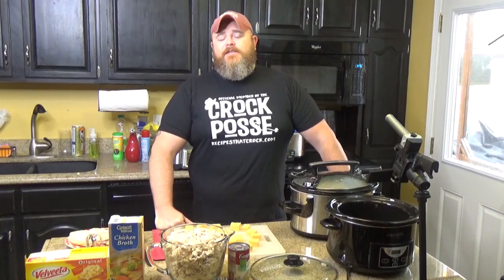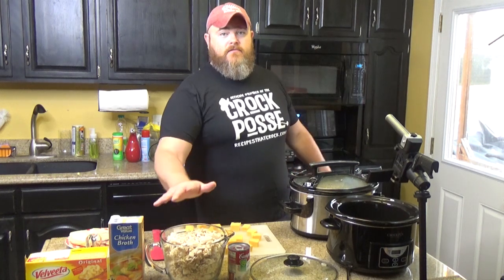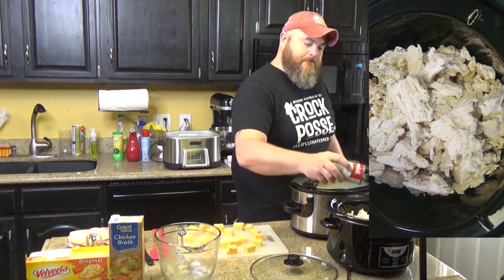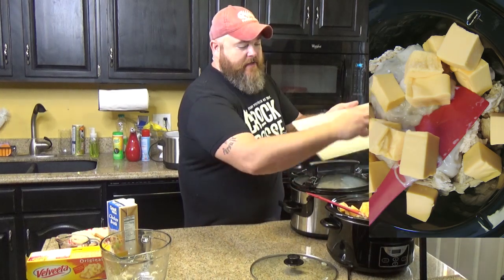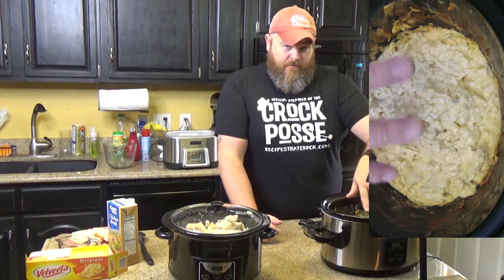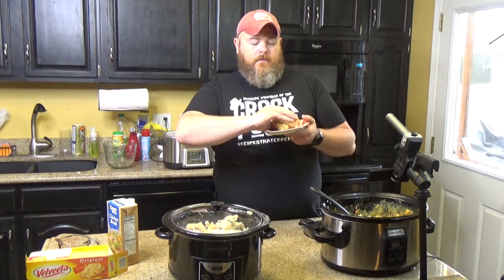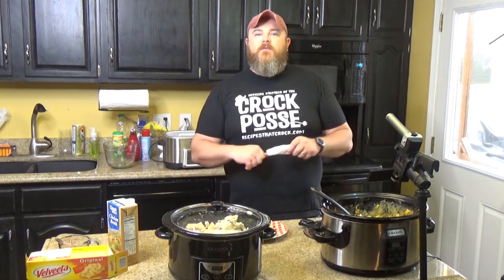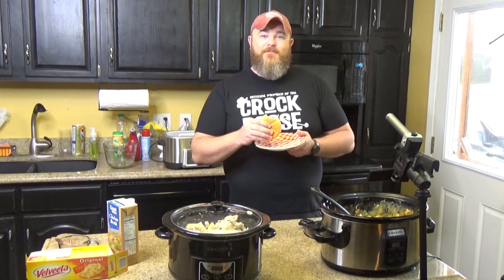Hot Turkey Sandwiches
What to do with all that left over turkey from Thanksgiving???  How's about some cheesy sammiches!  3 ingredients is all you need and they are delicious!!!